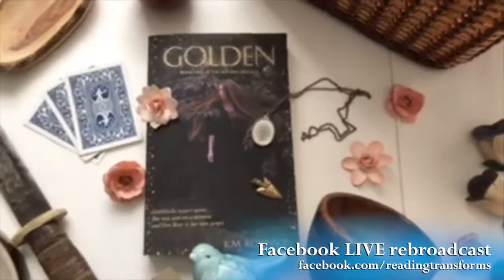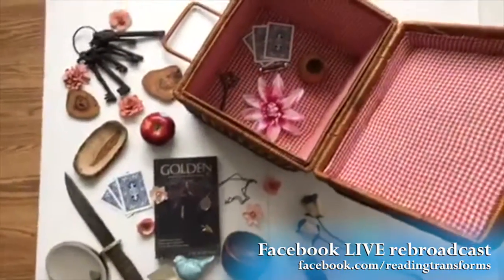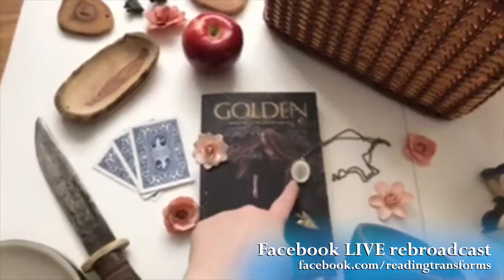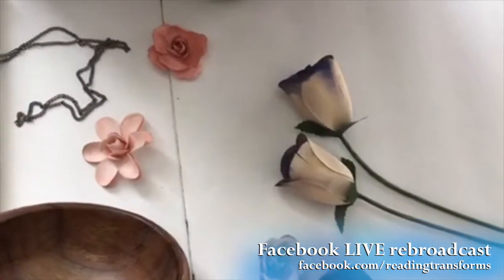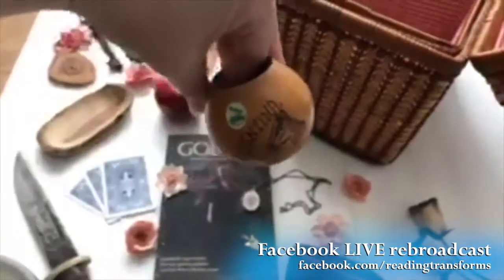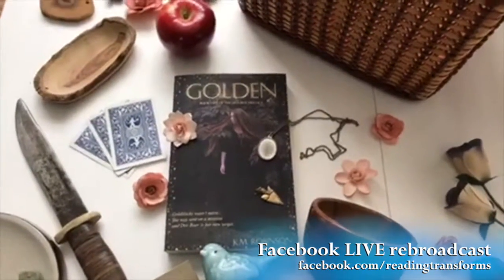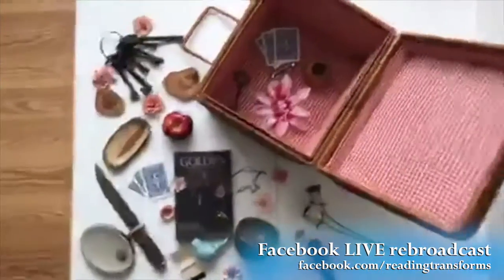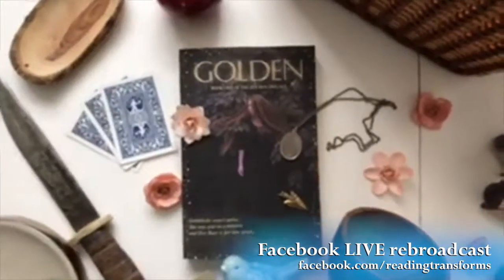Live Book Styling Golden by K.M. Robinson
I recently jumped on a Facebook live broadcast and live styled Golden by K.M. Robinson for a connection image for the Golden Book Launch Live party. Here's what I did!